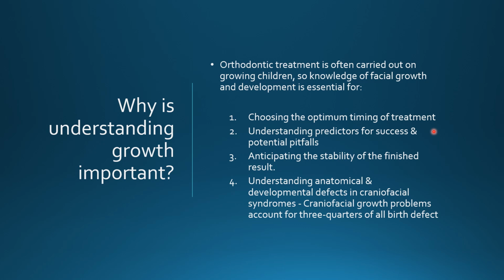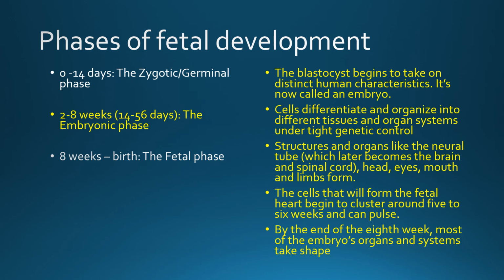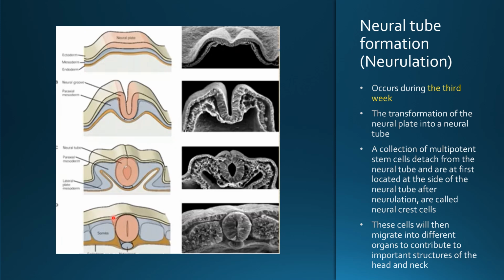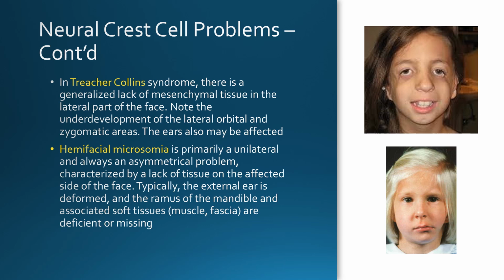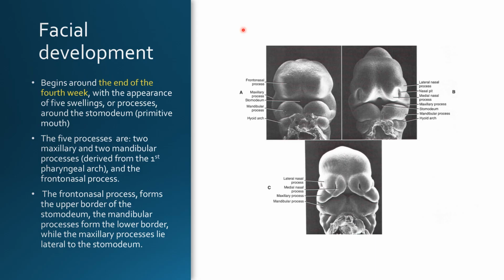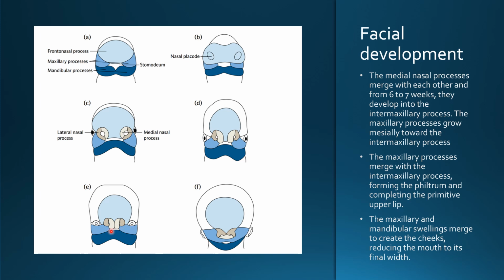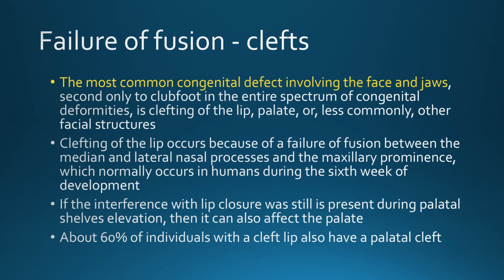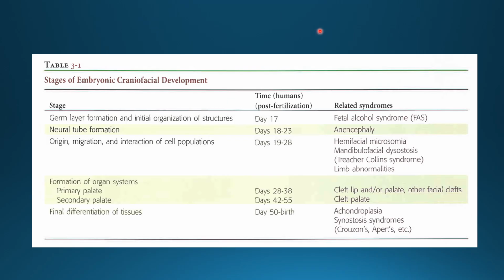13 November 2024